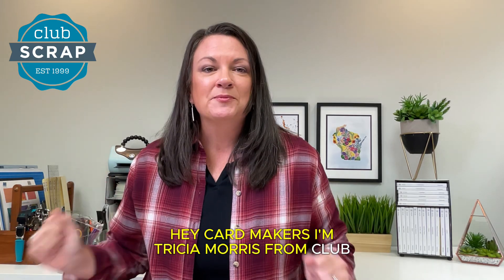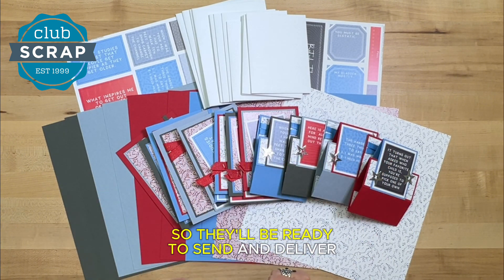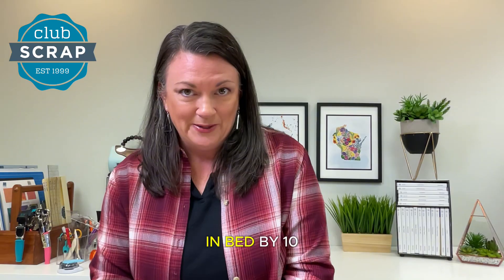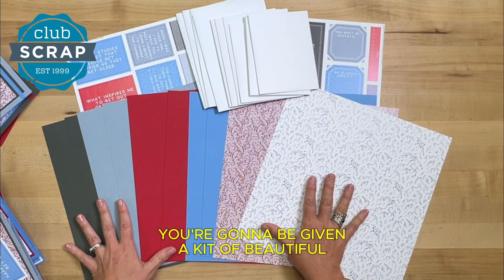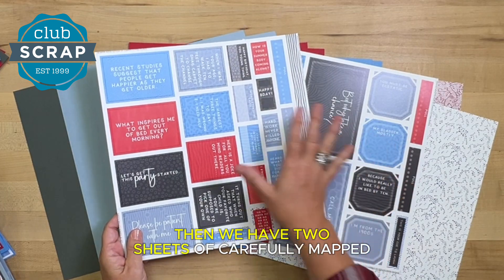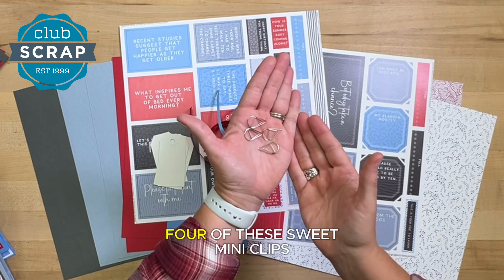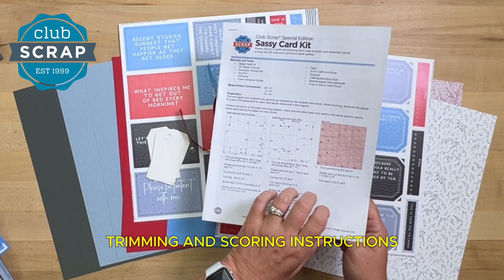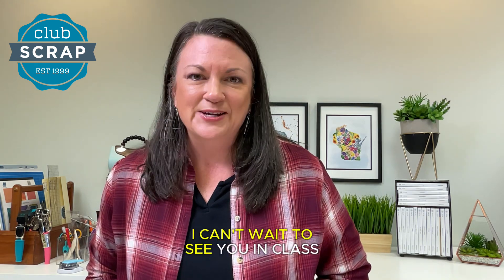Want to make a dozen quick, silly cards in no time? | Preview the Sassy Card Kit!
Do you love having an assortment of hilarious cards on hand and ready to send?

Join Tricia from Club Scrap for a preview of this silly new special release. Take a peek at the fun card structures you'll make including a standing box card and interactive pop-up card. You'll create a total of twelve greetings, and your kit includes the envelopes, too!

Deliver lots of chuckles to your friends and family with this unique special release. Pick up your card kit today!